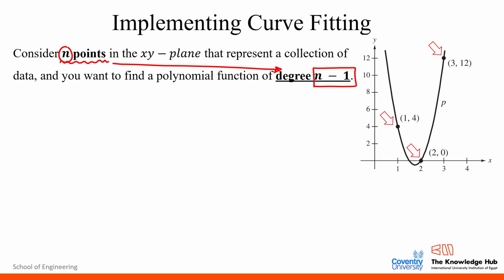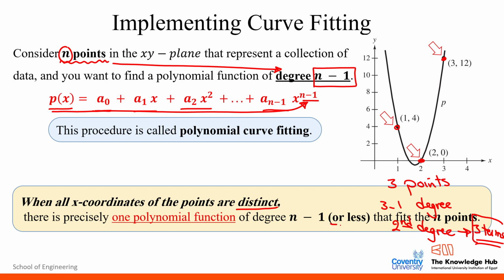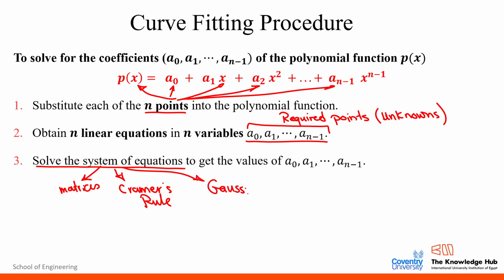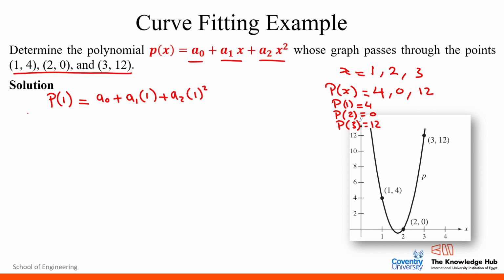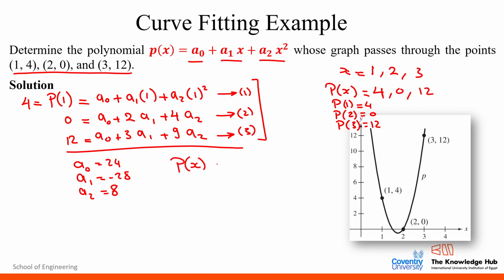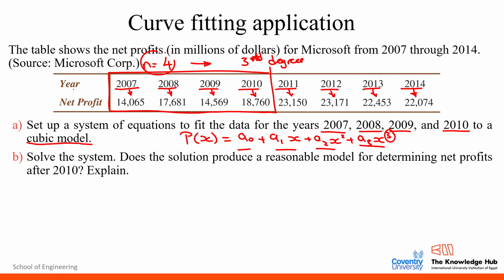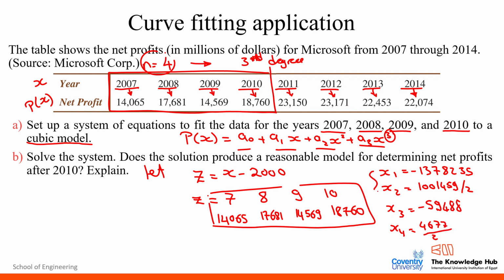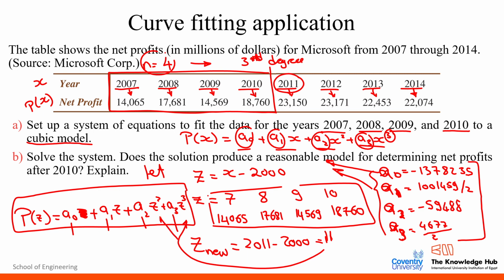Curve Fitting Part B